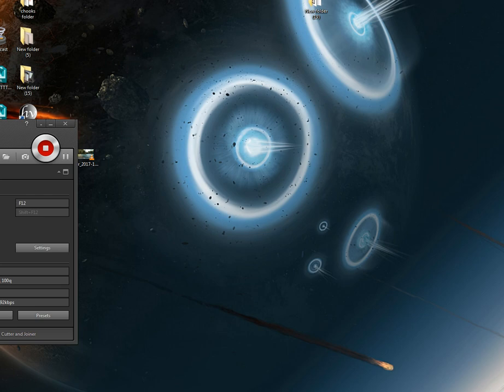Mandela effect blog no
T shirts  coffee mugs you name it we now have it  go to the following web address to get you t shirts now
t shirts at following address

YouTube copyright
Belongs to all my own following channels
bluebeard2011
bluebeard2011reloade
anthony avery

Video made and edit by owner of all three channels
Anthony James Avery